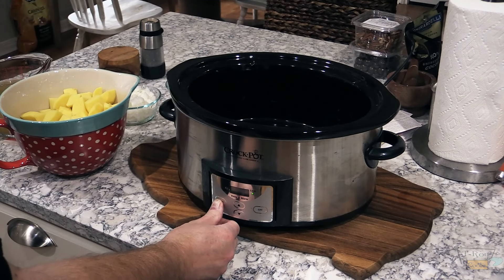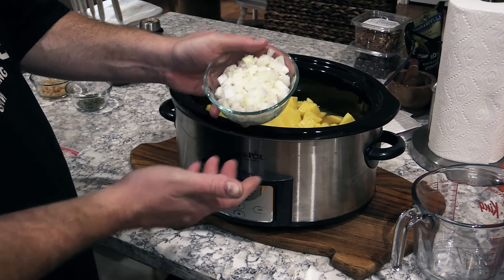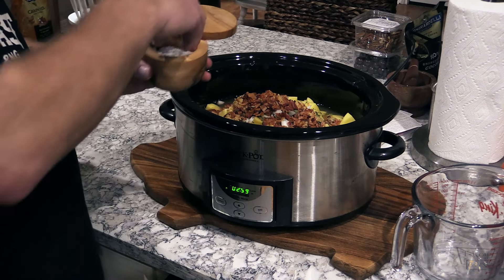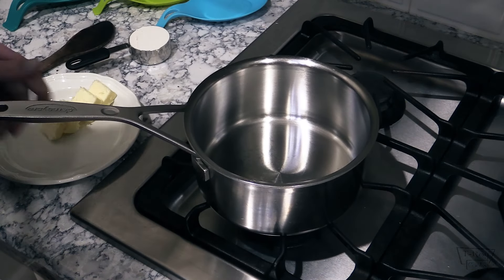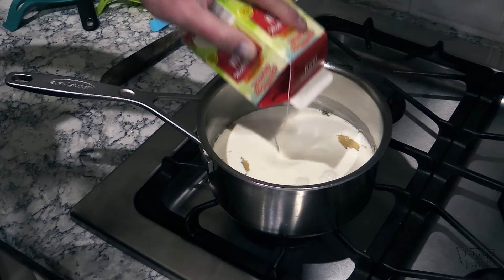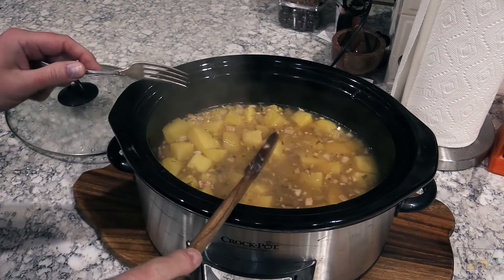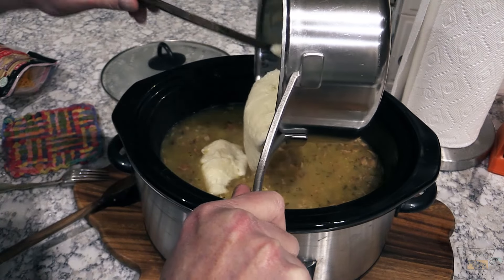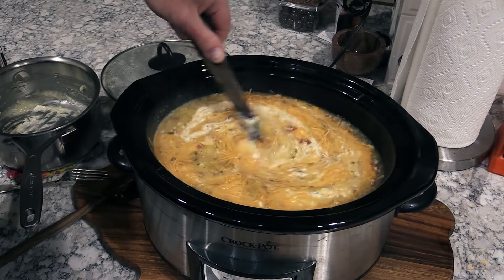Loaded Potato Soup Recipe in Crock Pot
This is a simple, but delicious, recipe for Loaded Potato Soup in your Crock Pot or Slow Cooker. Trust me when I say it's the Best Ever!!! You can thank me after you try it!!!

Crock Pot Potato Soup Recipe

10 slices cooked bacon, diced (reserve 2 slices for garnish)
4 cups chicken broth
2 1/2 pounds Yukon gold potatoes, peeled and cubed
1 medium   onion, diced
1 tablespoon dried parsley
5 garlic cloves, minced
4 tablespoons unsalted butter
1/3 cup all-purpose flour
16 oz heavy cream, half & half, or whole milk
2 cups shredded sharp cheddar cheese
1/2 cup sour cream
Salt and pepper to taste
Garnish: Sour Cream, Chives, Shredded Cheddar Cheese, Bacon

Add diced potatoes, diced onion, minced garlic, bacon, parsley and chicken broth to the slow cooker. Season with salt and pepper. Stir and cook for 6-8 hours on low or on high for 3-4 hours, until the potatoes are fork tender.

Once the soup has cooked, add butter to a medium saucepan over medium heat and melt. Whisk in the flour until completely combined and gradually add in the heavy cream, milk, or half & half. Whisk the flour mixture until smooth. With the heat on the lowest stove setting, let the mixture cook until it starts to simmer and is getting thicker, stir occasionally.

Immediately add the milk-flour mixture to the slow cooker and stir to combine.

Using a potato masher, mash about 3/4 of the potatoes.

Stir in the shredded cheddar cheese and sour cream. Stir well, until fully combined and creamy. Taste for seasoning, add salt and pepper to taste. Continue cooking the soup on low for 30 minutes or on high for 15 minutes. Enjoy!!!